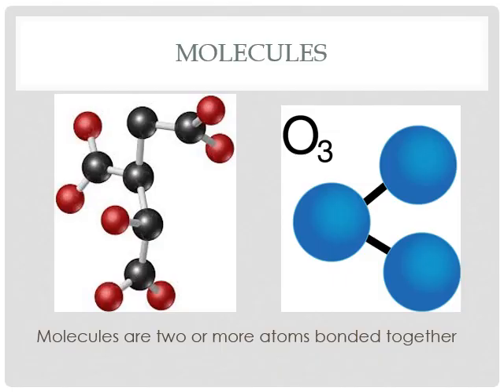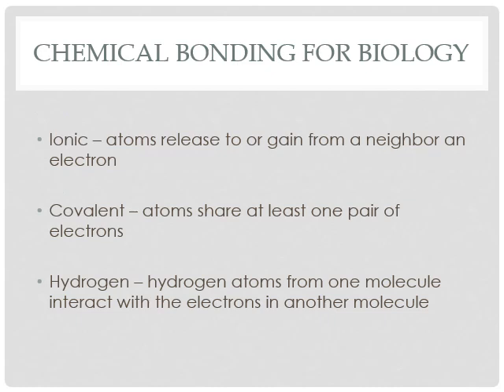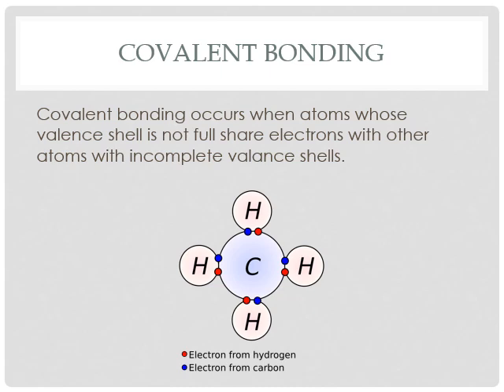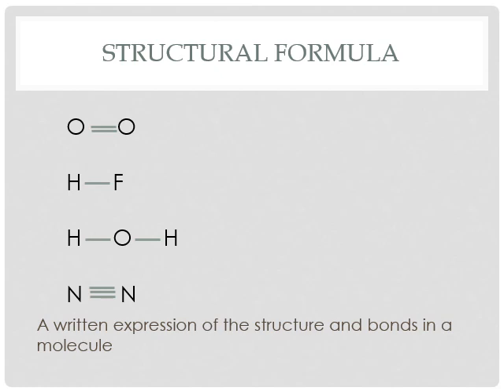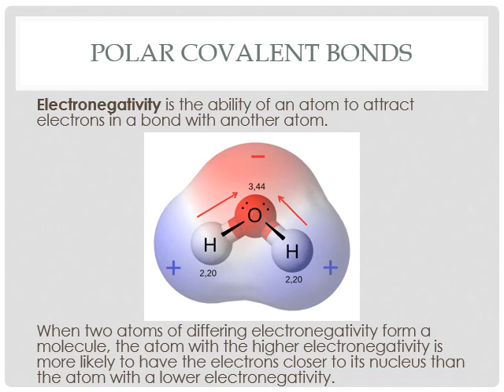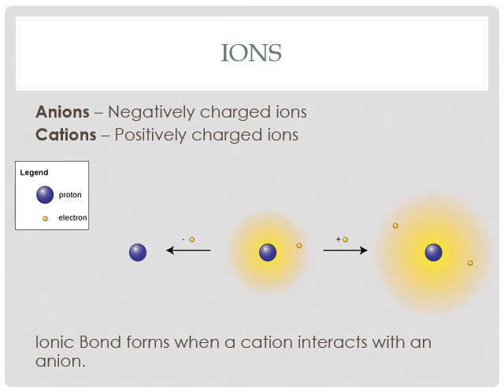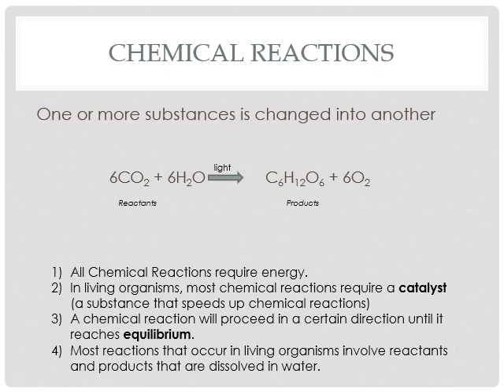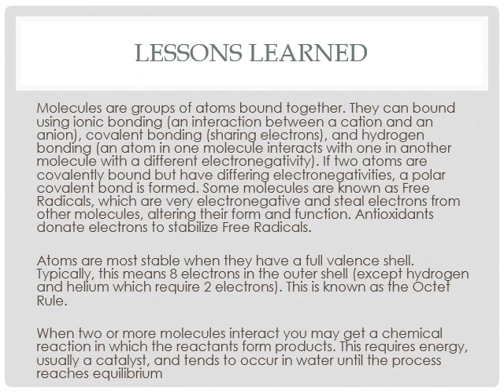2.2 Building Molecules